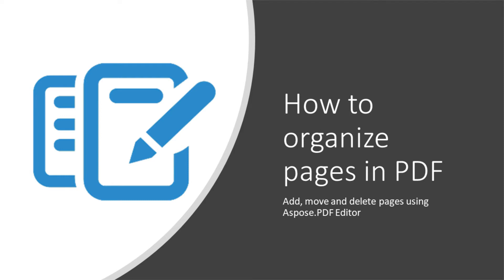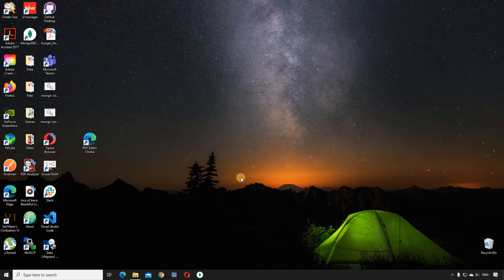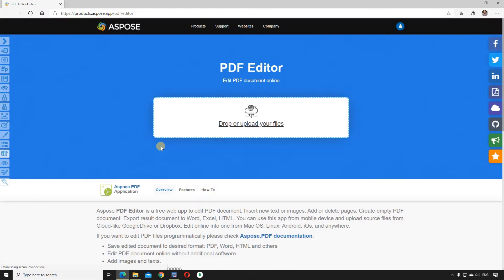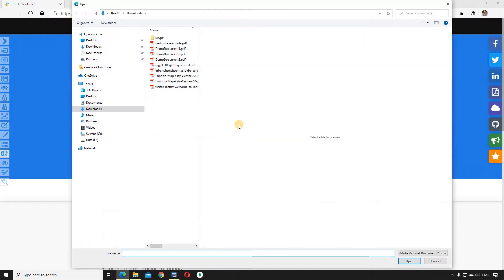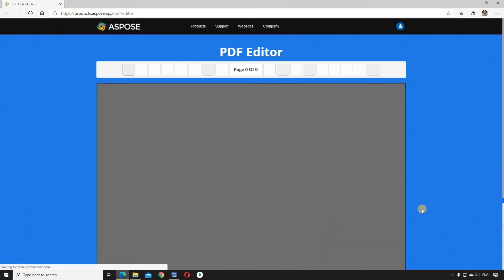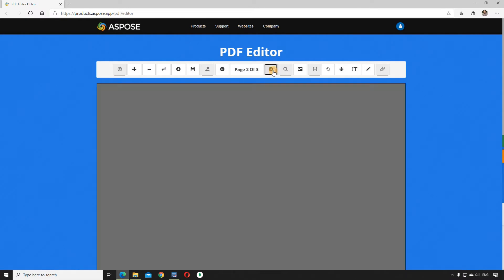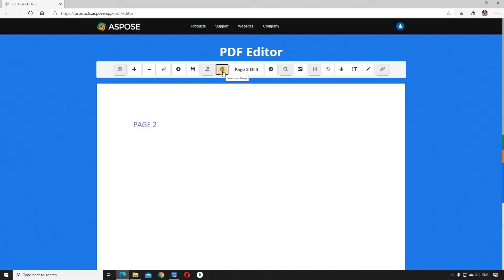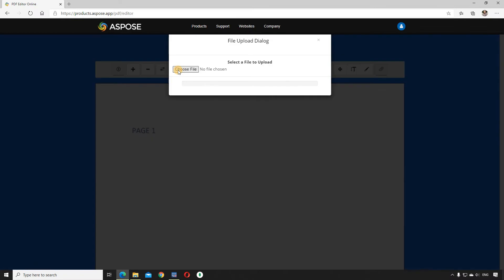How to organize pages in PDF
In this video, we will show hot to add, move, and delete pages in PDF document using Aspose.PDF Editor.